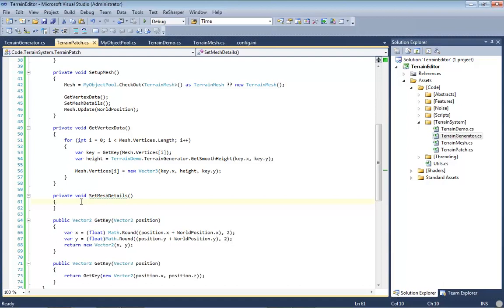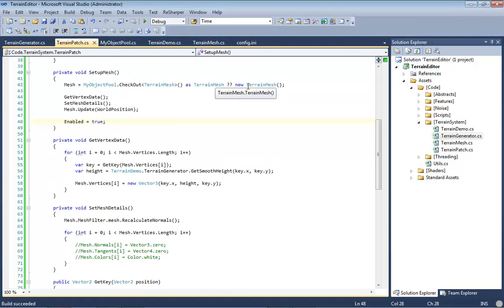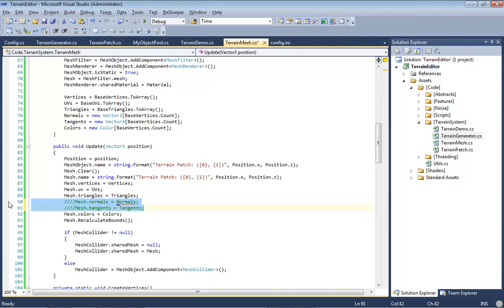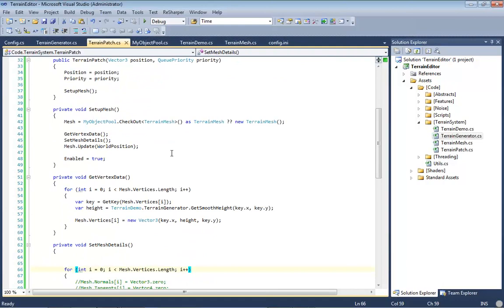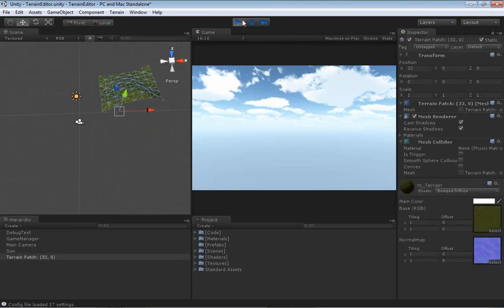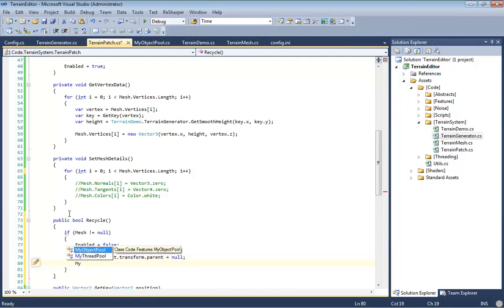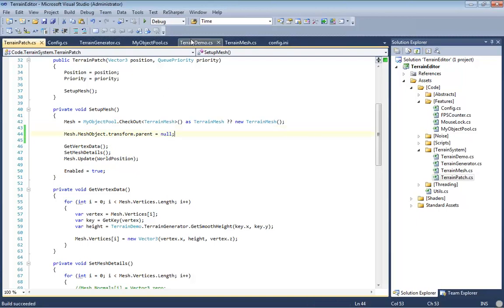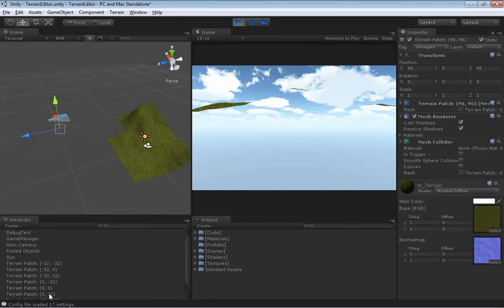🔴 Improved Terrain • R&D (20) • Terrain Finalization • MMO Game Development with Unity • (Pt. 239)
Moving on with the setup of our TerrainPatch class, we now complete the SetMeshDetails method and make the necessary adjustments to test in Unity.